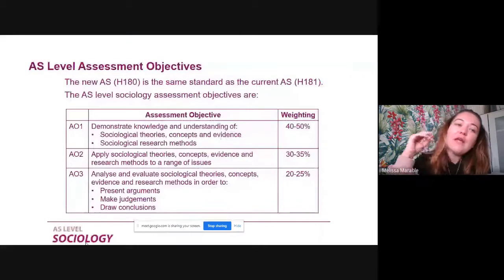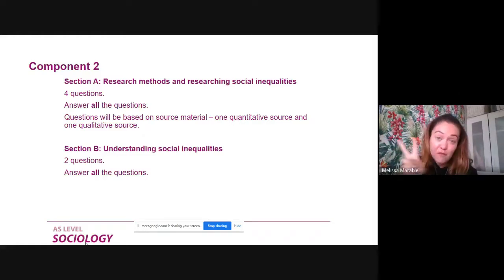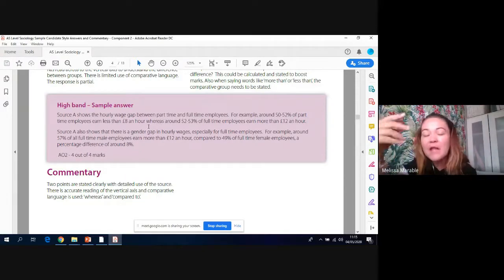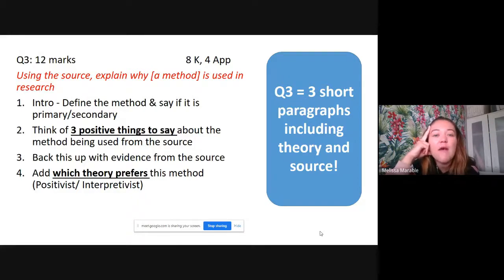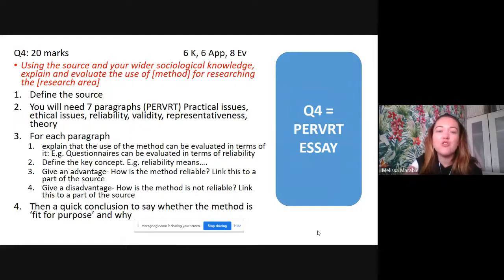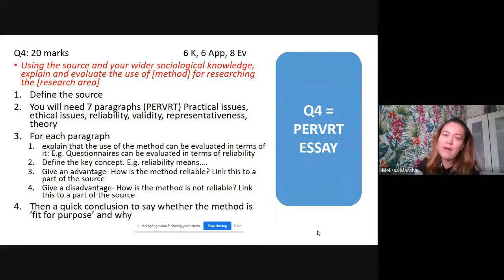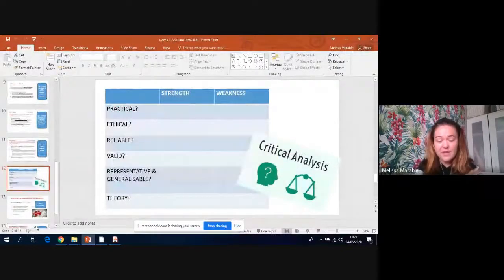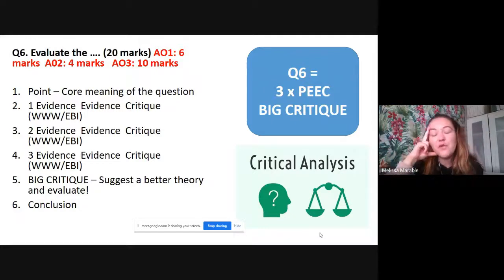Exam Guidance for Paper 2 Sociology AS Level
Hi Soc Squad!

Here is the video for exam guidance for paper 2 of the AS Level in Sociology.